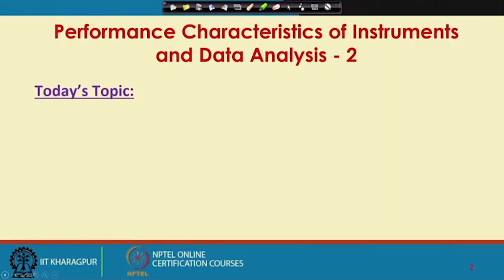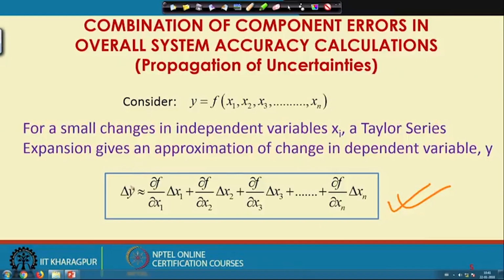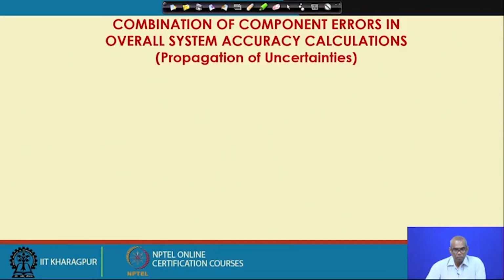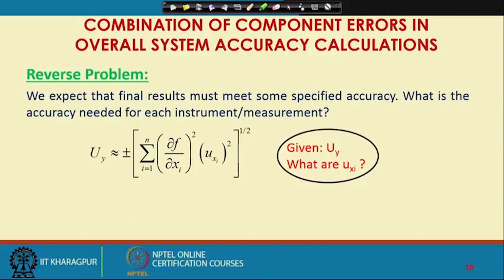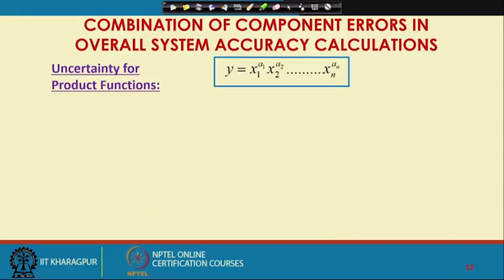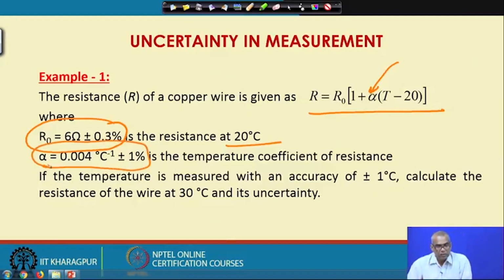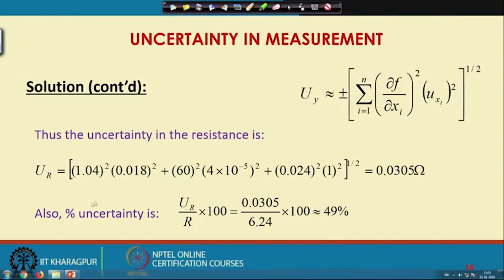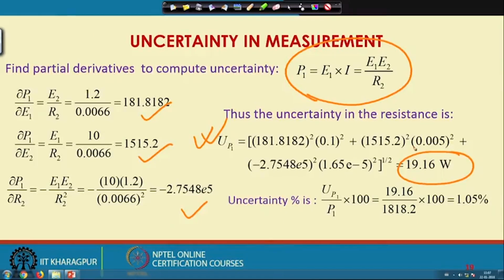Performance Characteristics of Instruments and Data Analysis - II (Contd.)